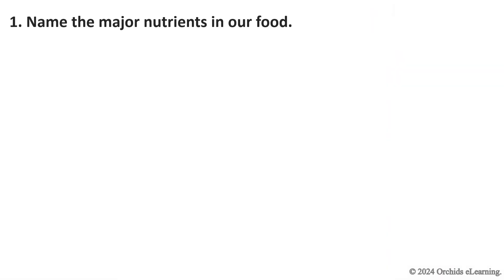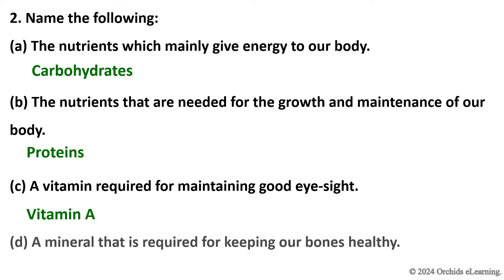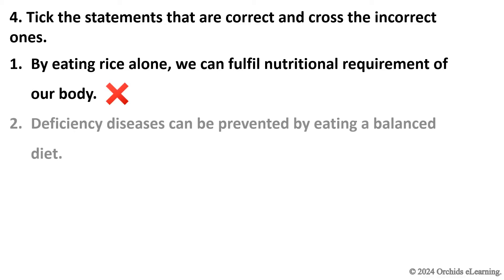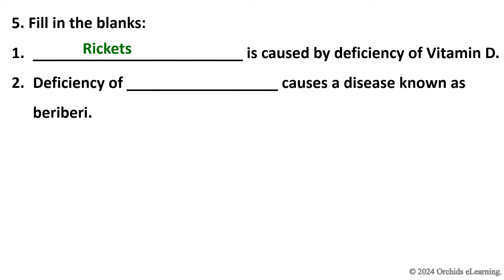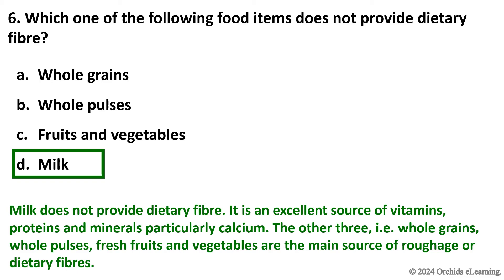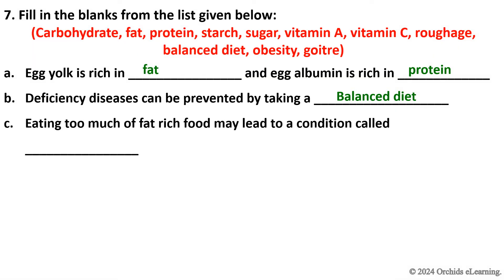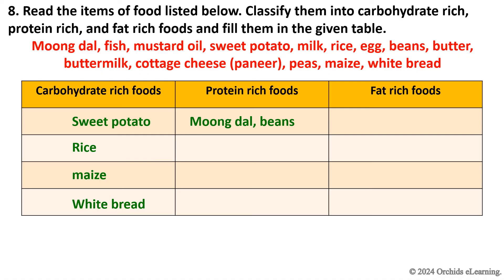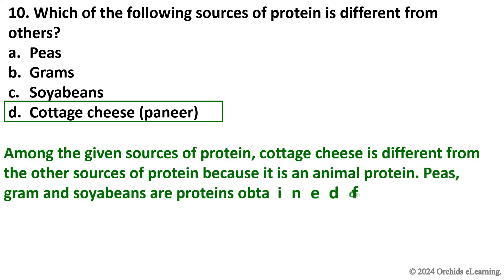Components of Food | Practice Worksheet 1 | Class : 6 Science | Very useful for exams | OSWAL BOOKS